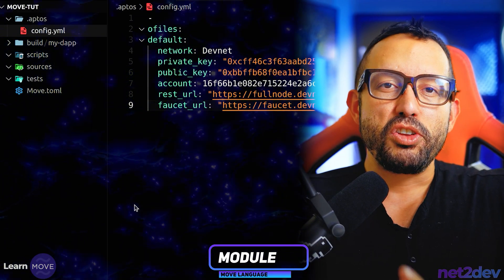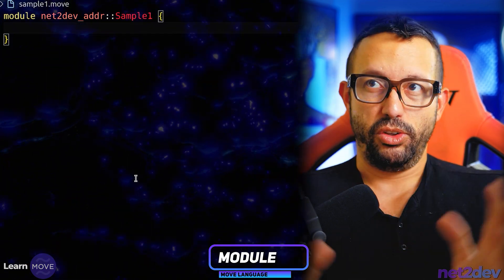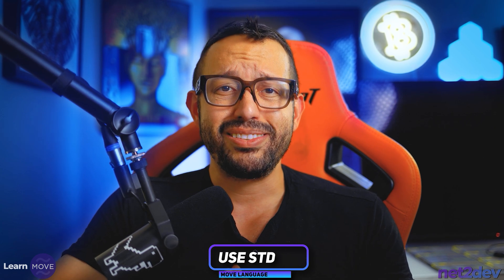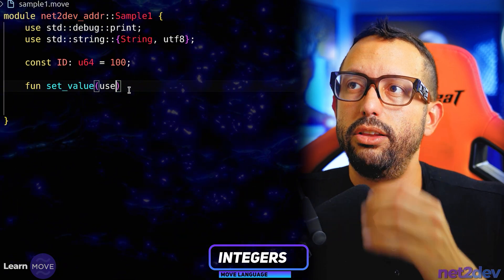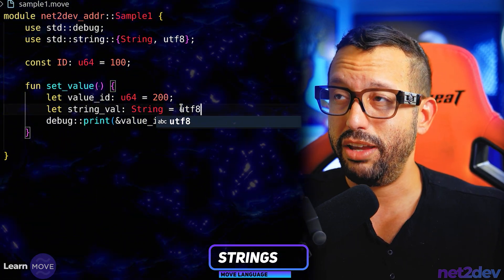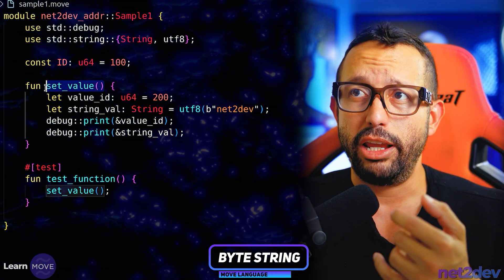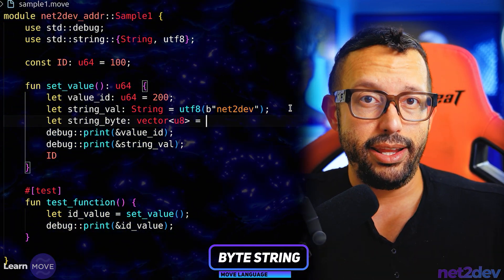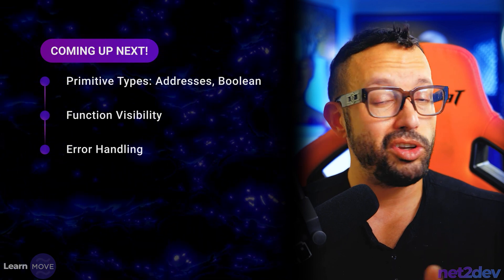Aptos MOVE Smart Contracts - BASICS P2 - STD Library - Integer - String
Welcome to Net2Dev Official in-depth tutorial on the MOVE smart contract language!

In this video, we’ll take you through everything you need to know to start building and deploying smart contracts using MOVE, the programming language behind the APTOS and Sui blockchains.

Whether you’re a beginner or have some experience with blockchain development, this tutorial will guide you through the basics of MOVE, its unique resource management model, and how it differs from other smart contract languages like Solidity. By the end, you’ll know how to write your own contracts and understand the core principles of MOVE.

In this video, you’ll learn:

   - Move Standard Library : STD
   - Primitive Type: Integers
   - String Type
   - Functions and Unit Tests.

SECTIONS 💬 (Watch to the end!)
00:00 - Intro.
01:00 - Associate account address to move.toml
02:20 - Create your first Move Module.
03:10 - Importing Modules - Use STD - Standard Library.
05:39 - Working with Integer Types.
06:30 - Create your first Move Function.
08:00 - Compile your first Move Module.
08:30 - Working with String Literal Type.
09:54 - Create your first Move Unit Test.
12:40 - Working with Byte String Type.
14:42 - QUIZ Time!
15:06 - Ending.

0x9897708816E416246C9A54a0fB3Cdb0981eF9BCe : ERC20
BK1X22LvXG6c5cnB9SYXujtBVuRj6ak7Eav7xih19cyg : Solana